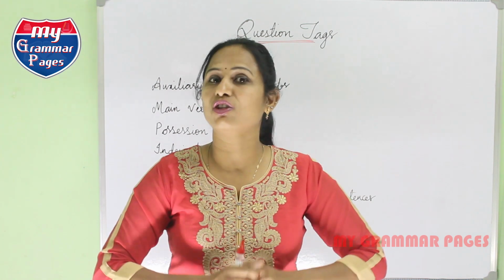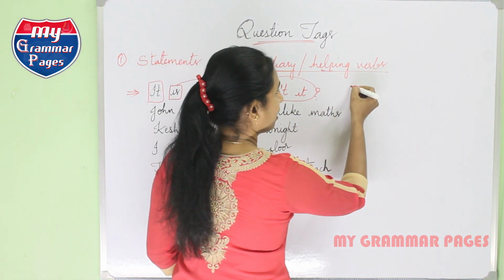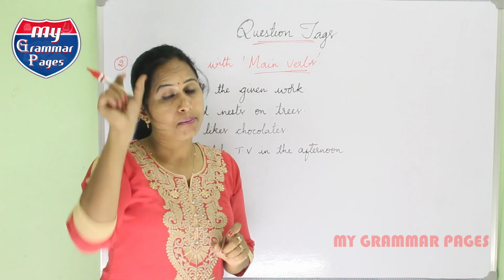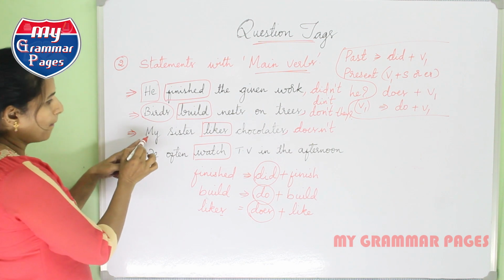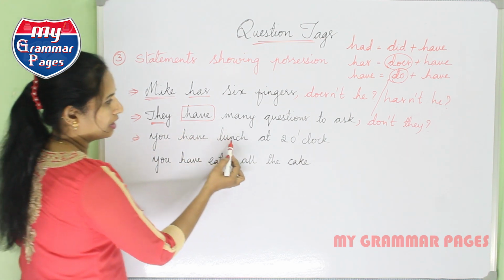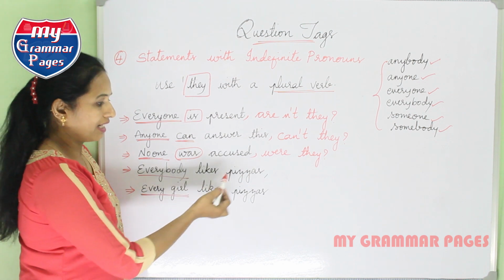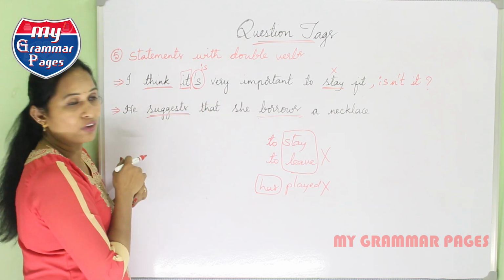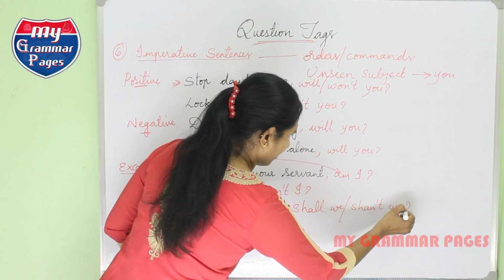SIMPLE RULES TO LEARN QUESTION TAGS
Question tags are the interrogative fragments placed at the end of the statements used to get someone agree with you or a confirmation or an emphasis of the point you make mostly used in Spoken English.